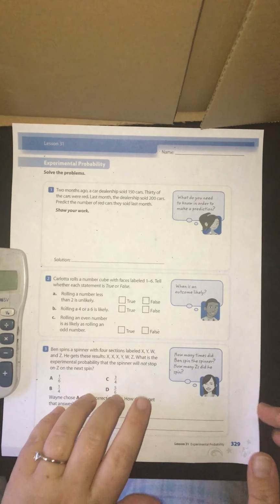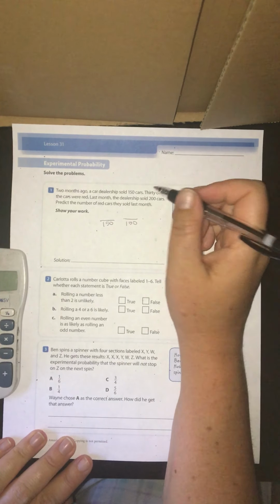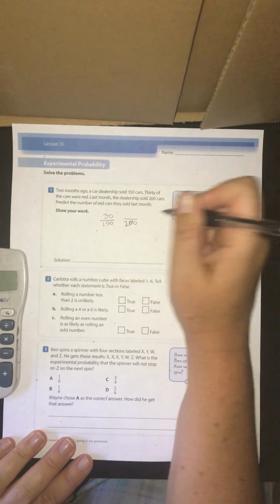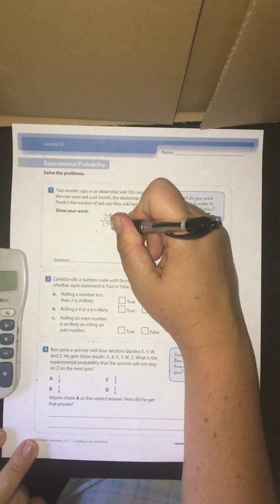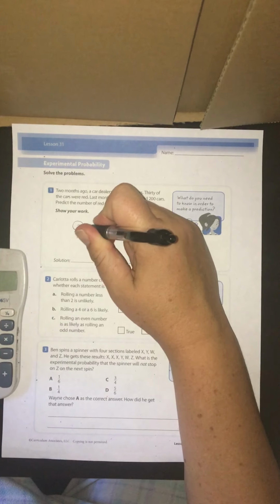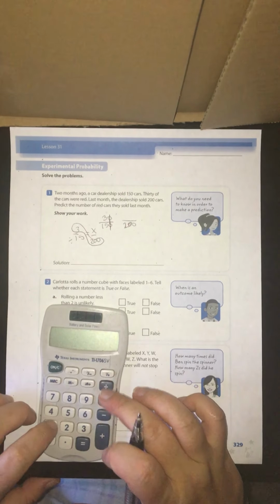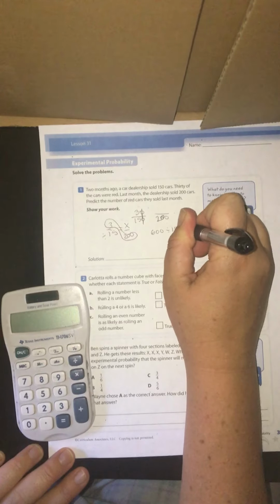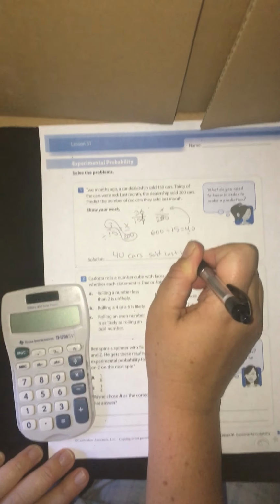7th Grade Pages 329-330